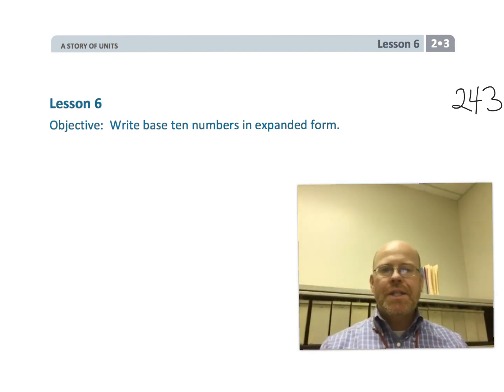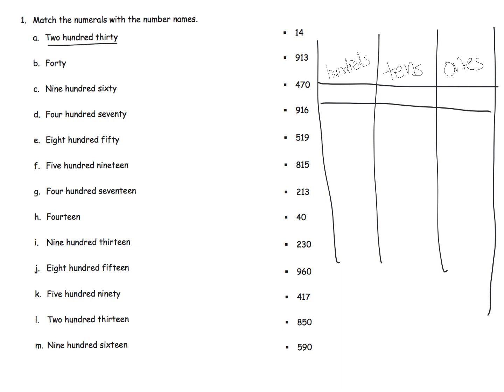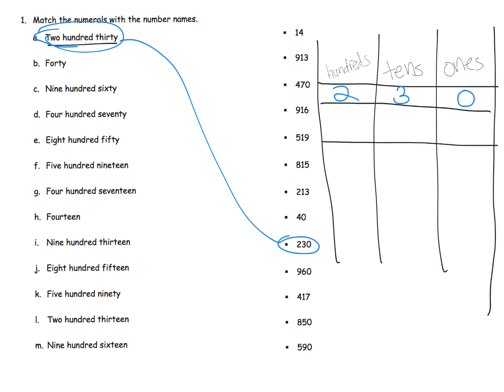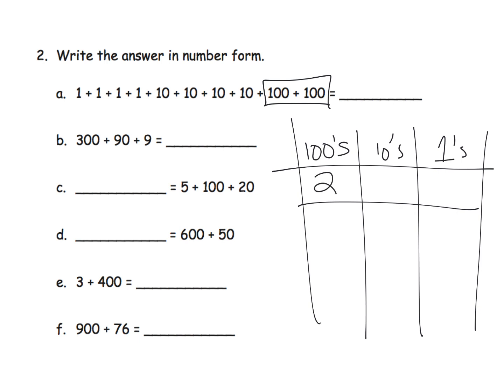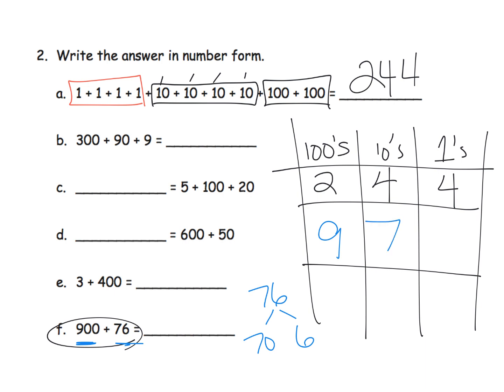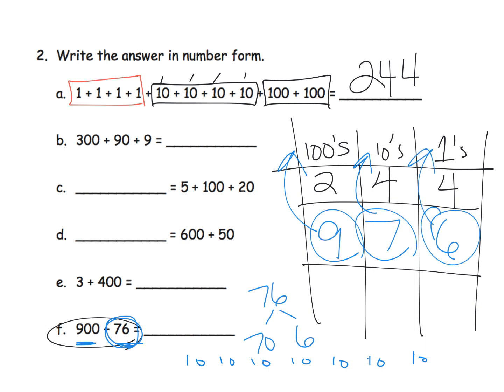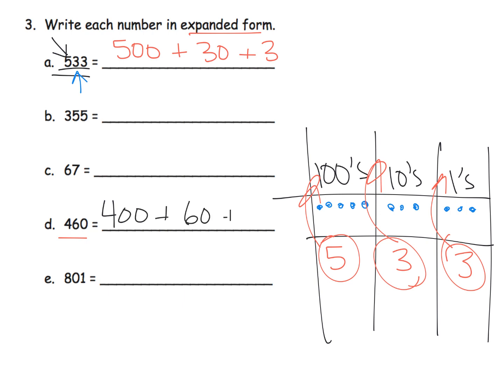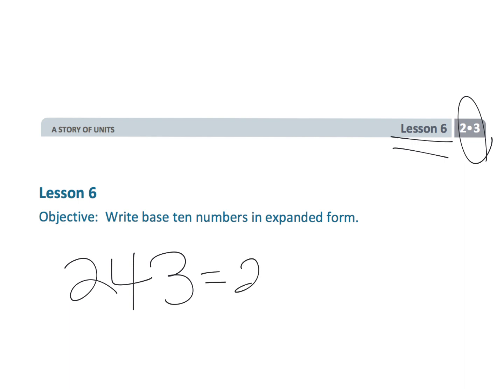Eureka Math Grade 2 Module 3 Lesson 6